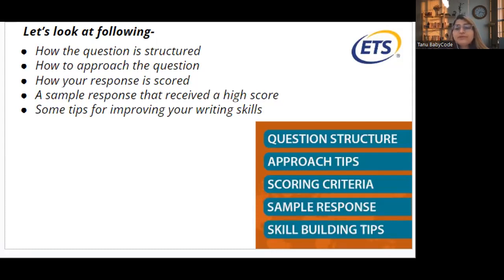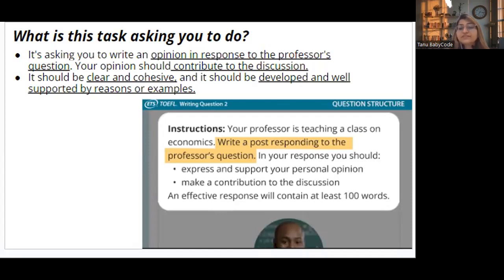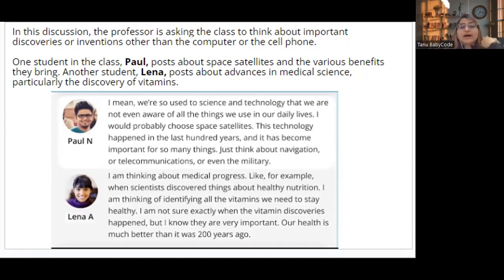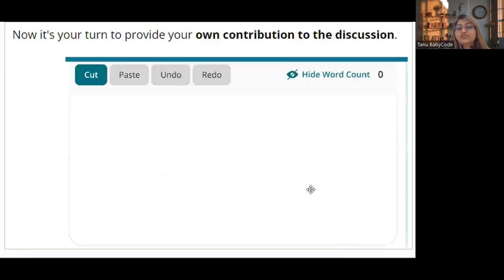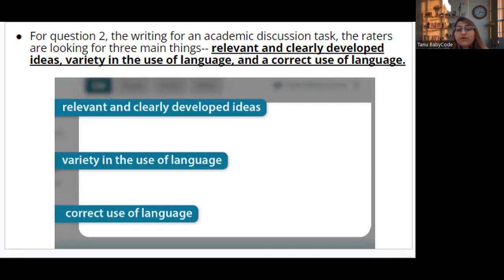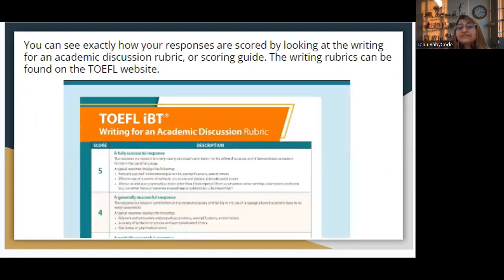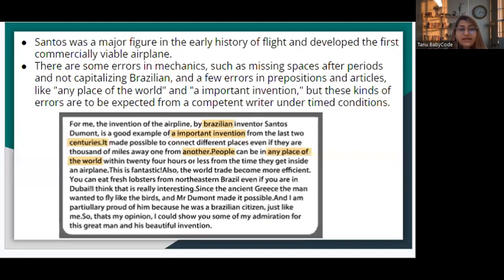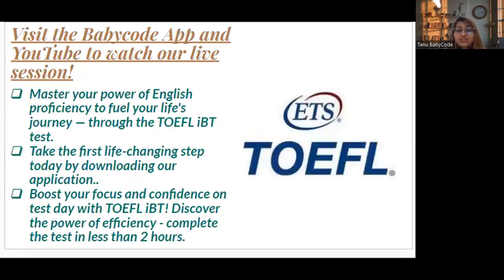New TOEFL Writing- Academic Discussion Questions by Baby code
TOEFL Writing- Academic Discussion. This is the TOEFL Writing Template for the new Academic Discussion Task. Get your Template now and boost your TOEFL Writing Score!

TIME STAMPS
00:00 Introduction
03:21 Question Structure
05:24 some tips
10:41 Scoring criteria
15:41 Sample Answer
17:26 Skill Building Tips